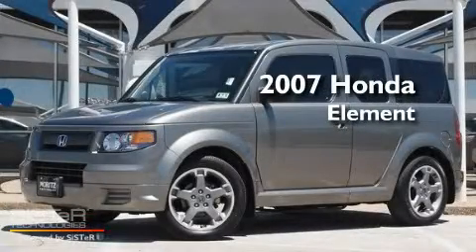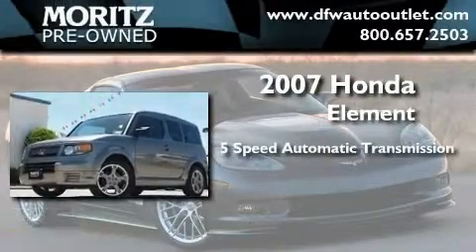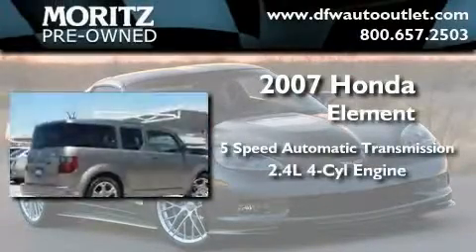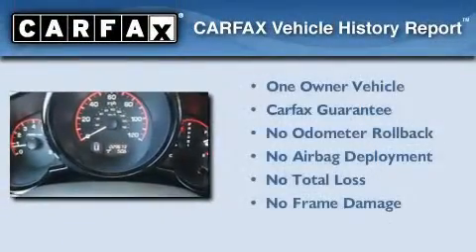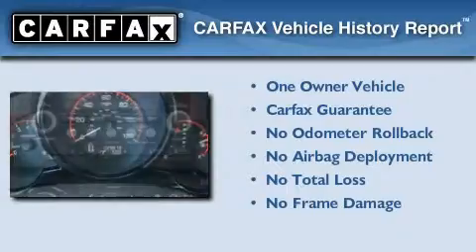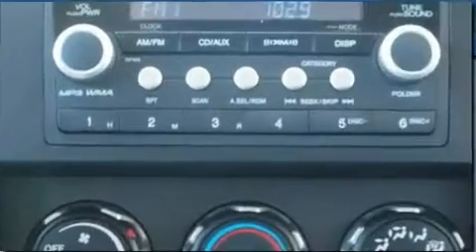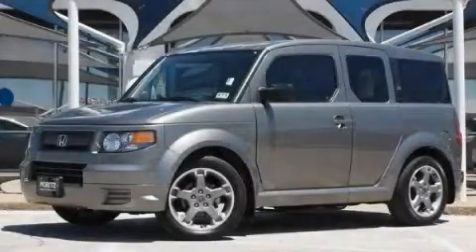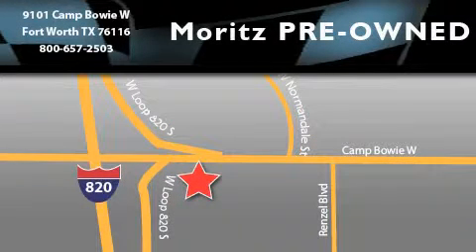2007 Honda Element Dallas TX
Year : 2007

 Make : Honda

 Model : Element

 Engine : Gas I4 2.4L/144

 Trans . : Automatic

 Exterior : Galaxy Gray Metallic

 Miles : 29,668

 Interior : Black

 9101 Camp Bowie

 Used 2007 Honda Element Fort Worth TX